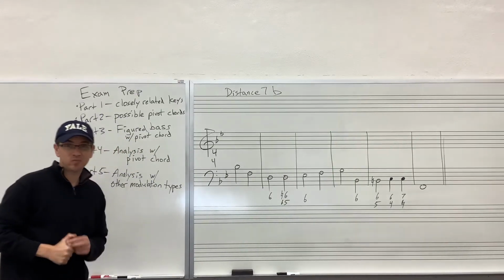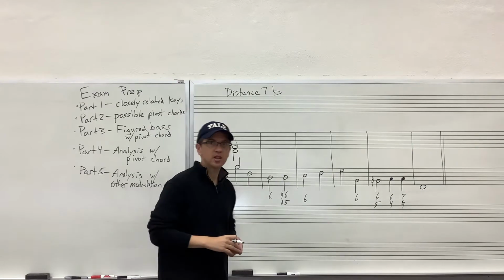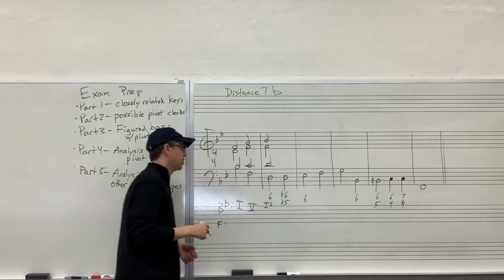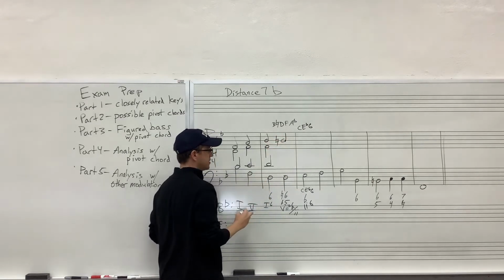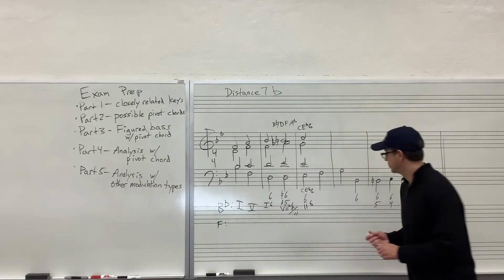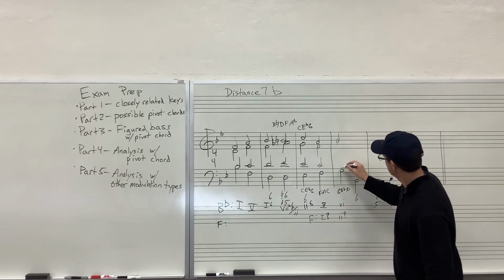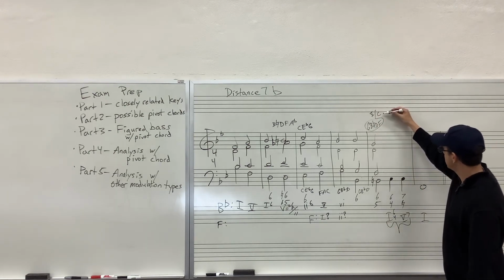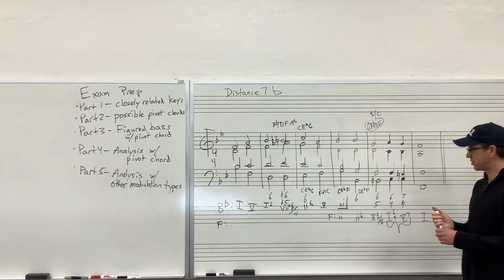Theory 2 Distance 7b — Exam Prep